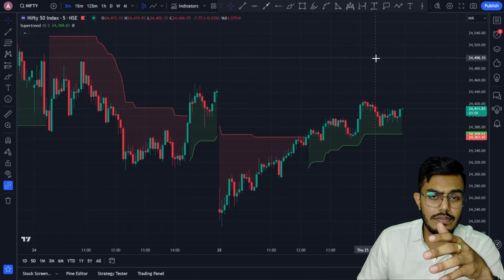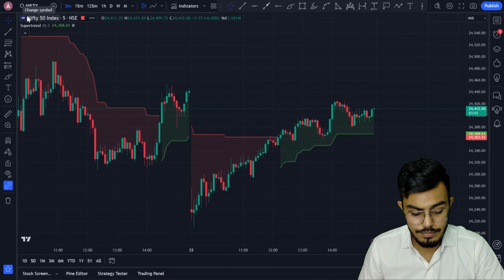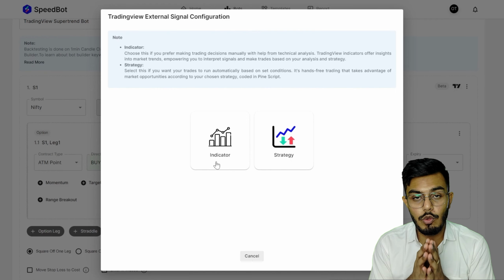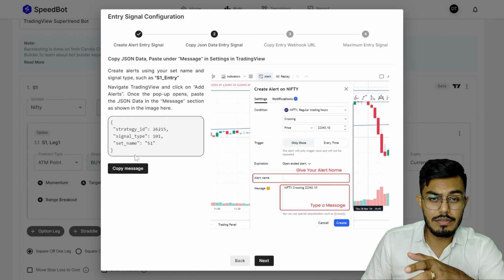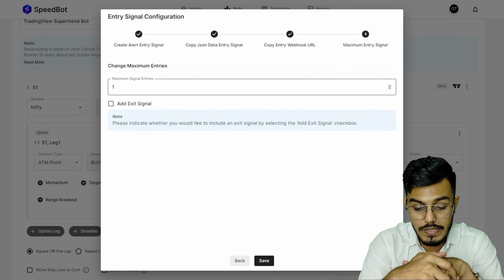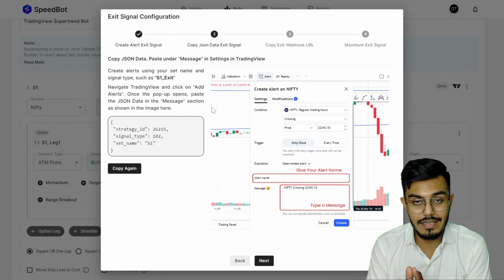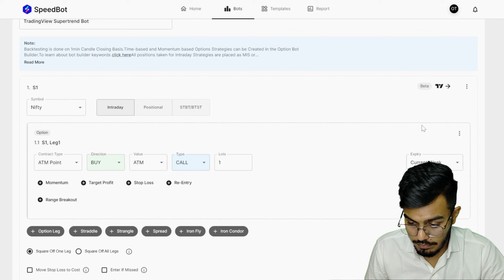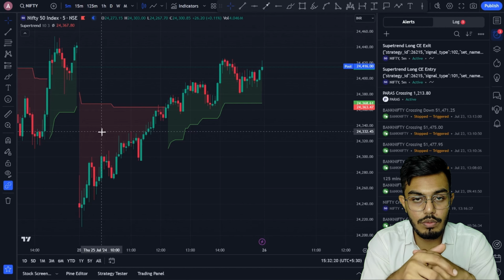Master the Supertrend Strategy | TradingView Supertrends Strategy Creation & Executing On SpeedBot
00:00 Intro
00:25 Setting Up the Supertrend Indicator on TradingView
01:00 Configuring SpeedBot for Supertrend Strategy
02:05 Integrating TradingView with SpeedBot
02:35 Creating Alerts for the Supertrend Strategy
04:00 Configuring Exit Signals
05:30 Finalizing and Deploying the Strategy
06:16 Conclusion

Welcome to our latest tutorial! In this video, we’ll guide you through the process of creating a Supertrend strategy on TradingView and automating it with your SpeedBot account. Whether you’re a seasoned trader or just getting started, this guide will streamline your trading setup and enhance your efficiency.

Elevate your trading game by mastering this powerful strategy and let SpeedBot handle the rest.

Get In Touch With Us!